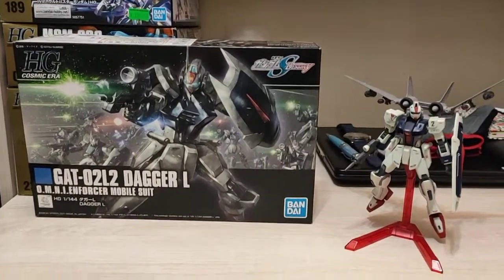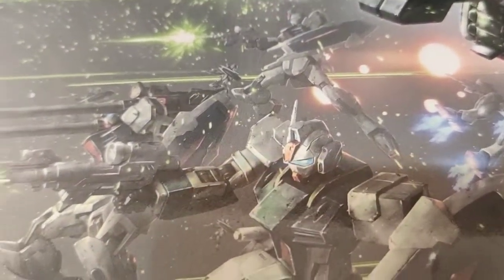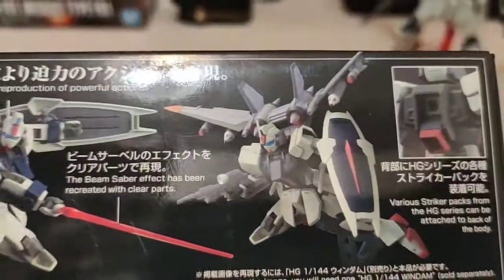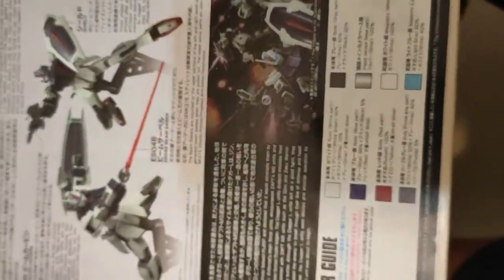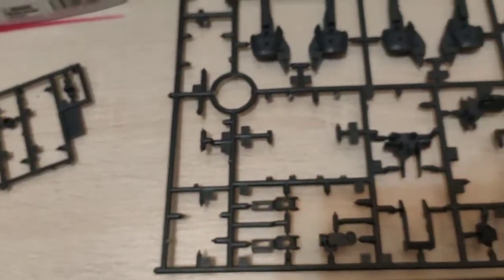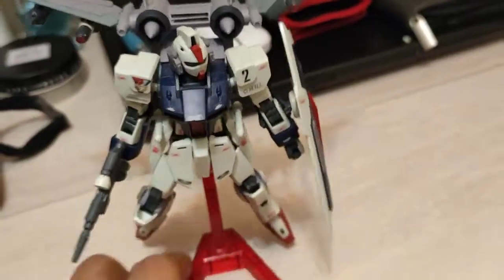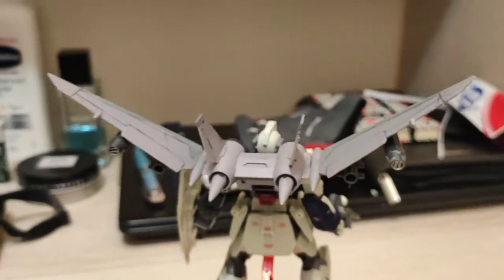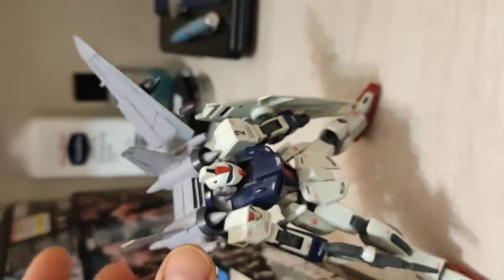HGCE #237 GAT-0212 Dagger L O.M.N.I. Enforcer MS . Seed Destiny Series.